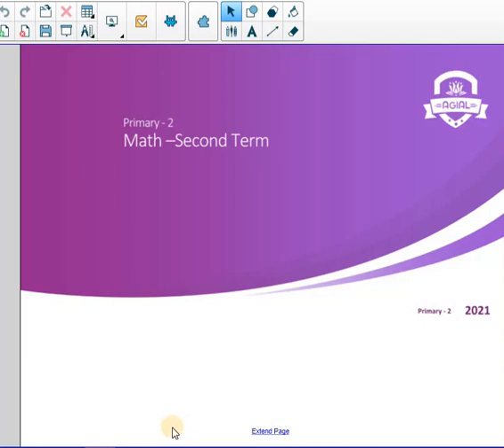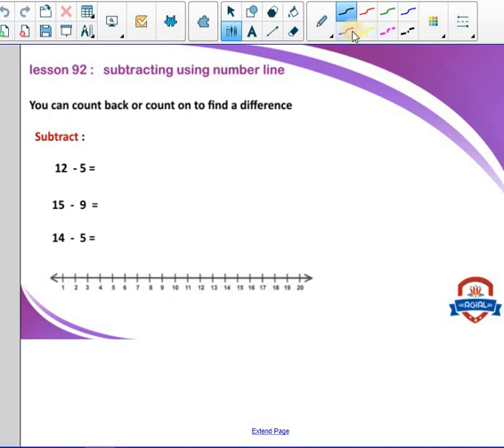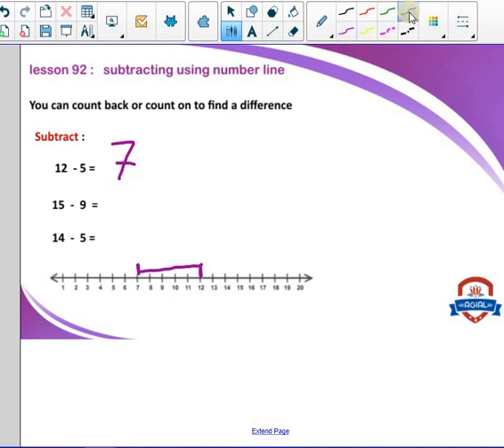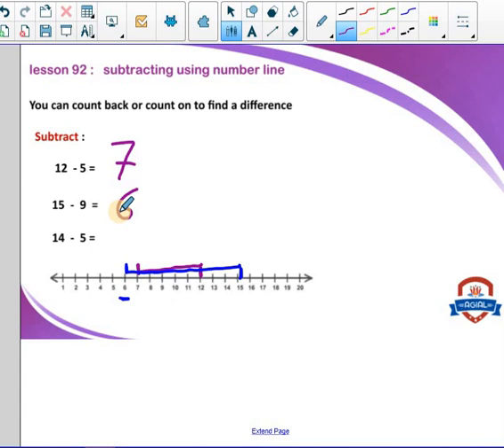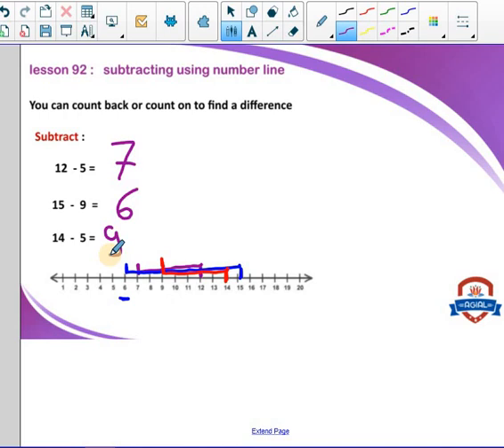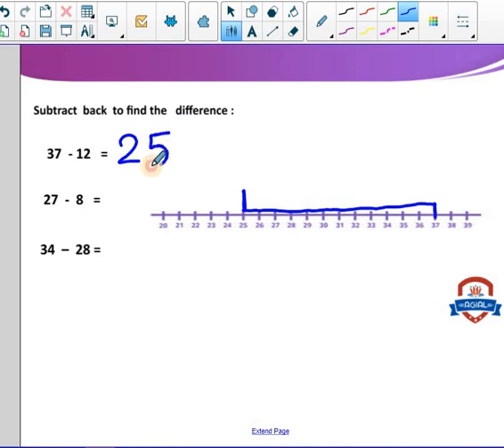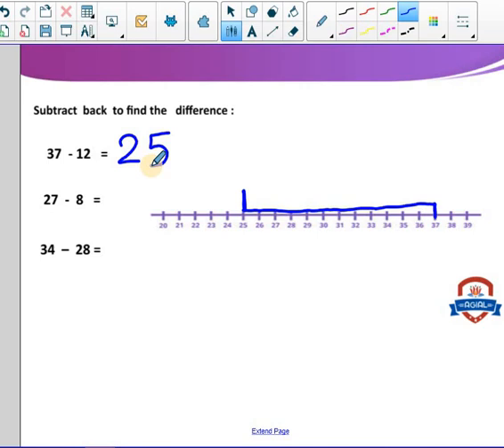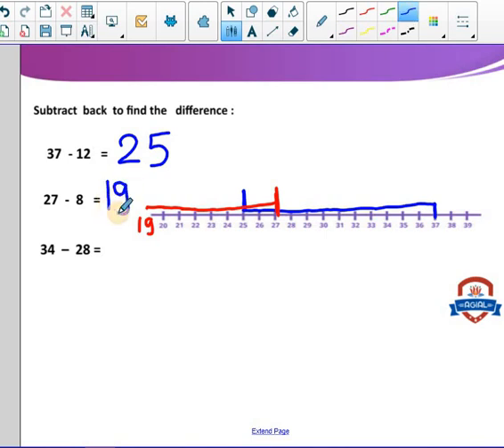Primary 2 - Math - Unit 4 - Lesson 92